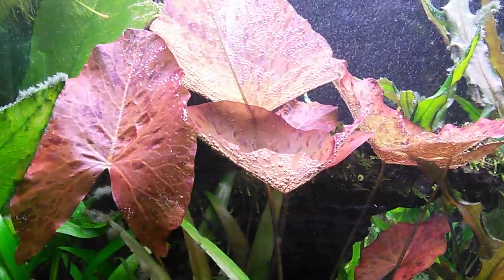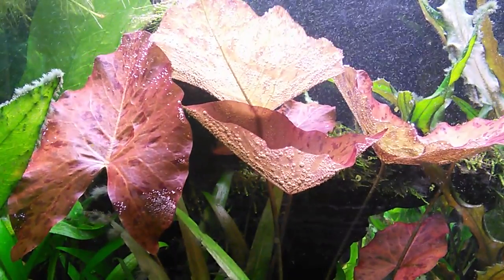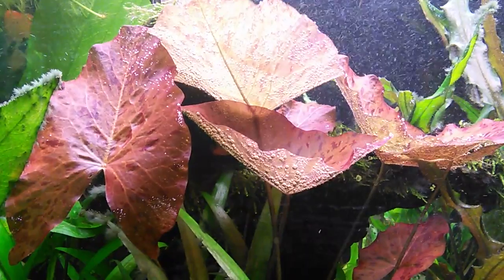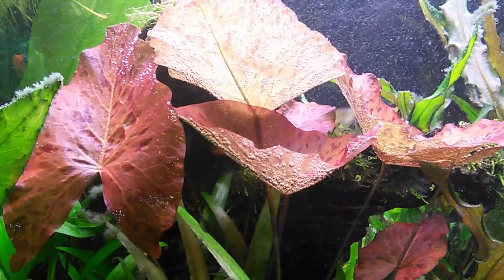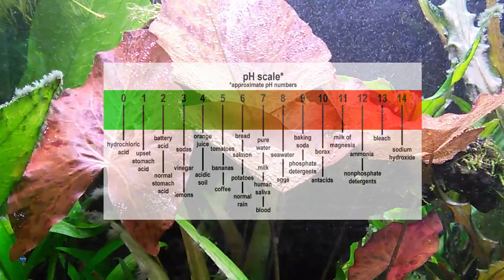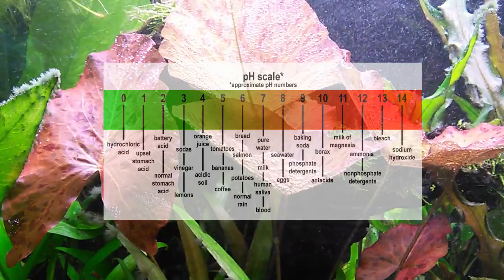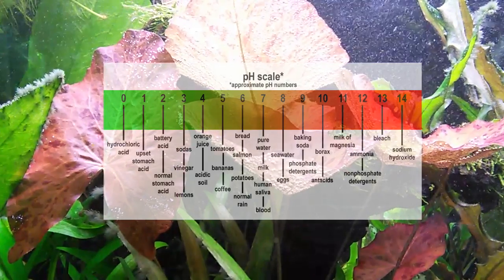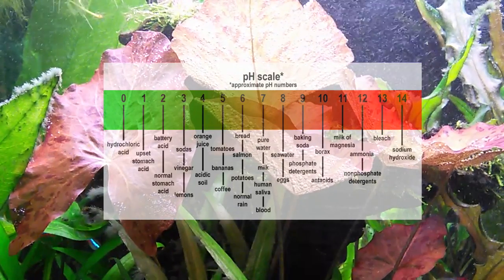Water chemistry 101 for your Aquarium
This is a video about the basics of water chemistry terminology, what do all those acronyms mean? I hope this clears up some of the questions you might have?